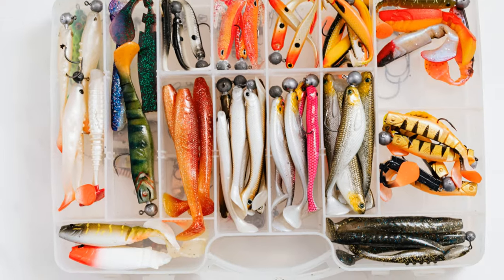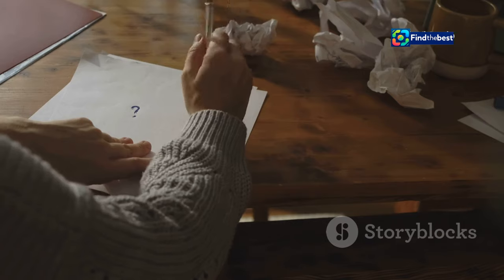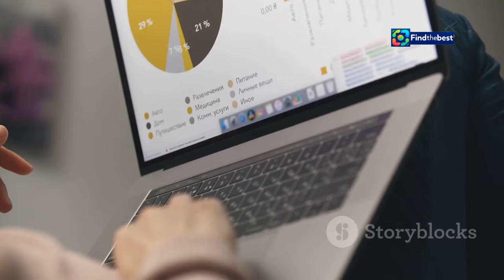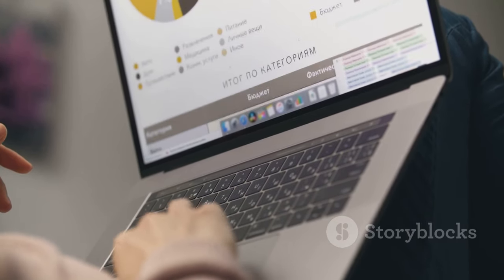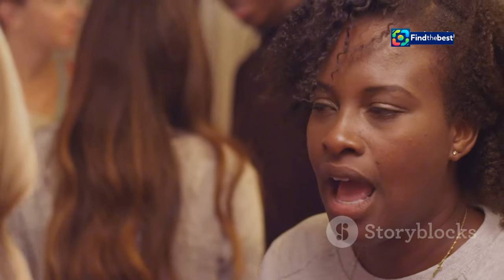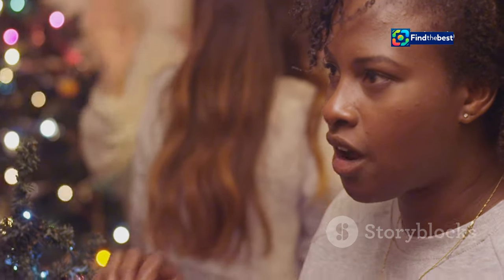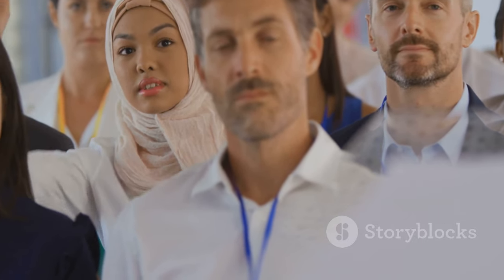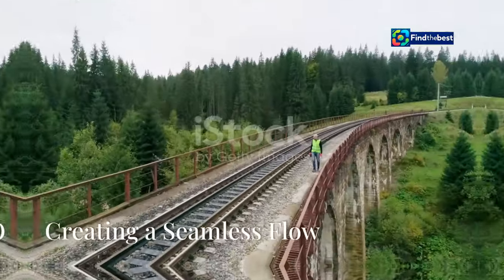Forgotten Roles of Johnny Depp: True Gems!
OUTLINE:
00:00:00 Why Are Section Introductions So Important?
00:00:44 What Makes a Section Introduction Shine?
00:01:33 Examples of Section Introductions That Wow
00:03:23 Can You Feel the Power? Why These Examples Work
00:05:18 The Power of Visuals in Section Introductions
00:06:09 Lights, Camera, Action! Incorporating Video Transitions
00:07:00 Why You Need a Strong Call to Action
00:07:47 Tips and Tricks for Success
00:09:31 Putting it All Together for Maximum Impact
00:10:24 Share Your Thoughts and Keep the Conversation Going

**YouTube Video Title (Polish):** Zapomniane role Johnny'ego Deppa: To prawdziwe perełki!

**Category:** Entertainment

**Description (English):**
🌟 Discover the forgotten roles of Johnny Depp that are true cinematic gems! 🎬 From his iconic performances to lesser-known films, this video dives deep into Depp's versatile talent. Join us as we explore five underrated movies that showcase his incredible acting skills and unique charm.

✨ In this video, we'll take a look at:
1️⃣ "What's Eating Gilbert Grape?" - A touching story of family obligations.
2️⃣ "Ed Wood" - A tribute to Hollywood's worst filmmaker.
3️⃣ "Fear and Loathing in Las Vegas" - A surreal journey through the American Dream.
4️⃣ "The Libertine" - A controversial portrayal of a rebellious poet.
5️⃣ "Rango" - An animated chameleon with a heroic heart.

Don't miss out on these gems that deserve a second look! 🍿💖

**Description (Polish):**
🌟 Odkryj zapomniane role Johnny'ego Deppa, które są prawdziwymi perełkami filmowymi! 🎬 Od jego ikonicznych występów po mniej znane filmy, ten film zagłębia się w wszechstronny talent Deppa. Dołącz do nas, aby przyjrzeć się pięciu niedocenianym filmom, które pokazują jego niesamowite umiejętności aktorskie i wyjątkowy urok.

✨ W tym filmie przyjrzymy się:
1️⃣ "Co gryzie Gilberta Grape’a?" - Wzruszająca historia o rodzinnych zobowiązaniach.
2️⃣ "Ed Wood" - Hołd dla najgorszego reżysera Hollywood.
3️⃣ "Las Vegas Parano" - Surrealistyczna podróż przez